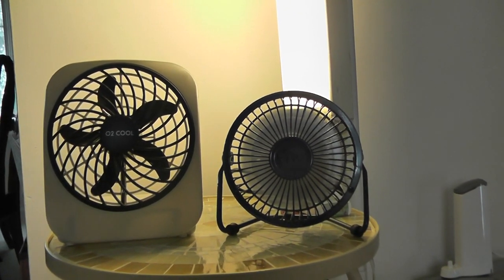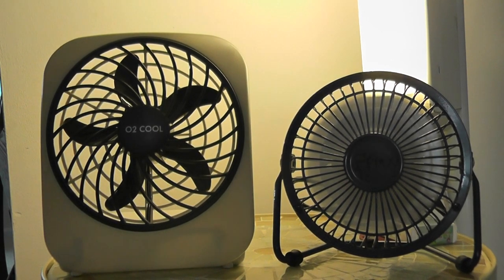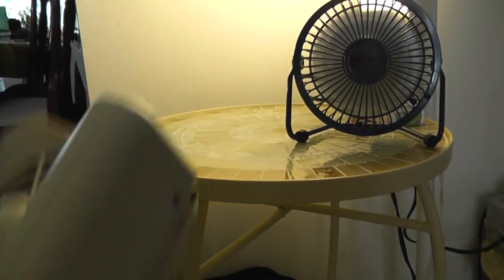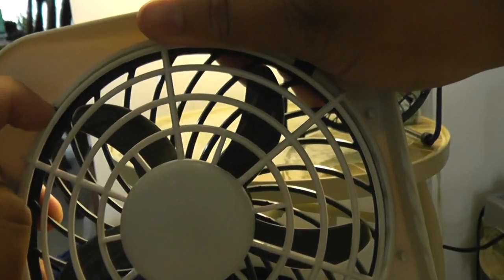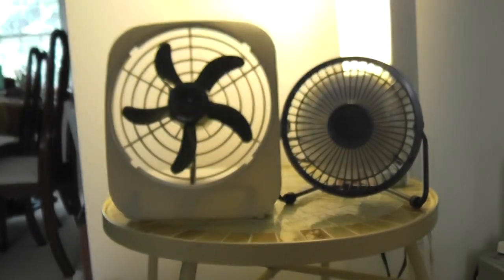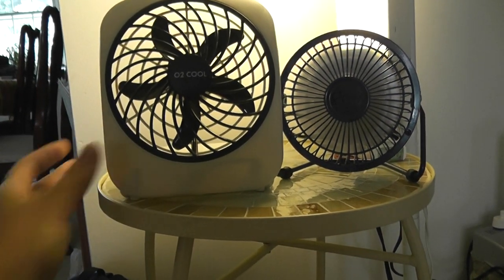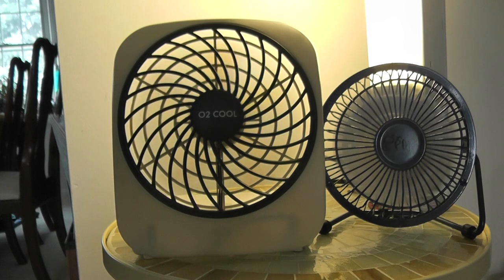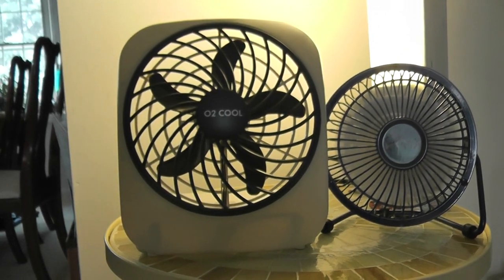O2 Cool 5" Portable Battery Box Fan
Update: On September 9, 2019 I no longer have this fan after giving it to a friend at school who needed a fan. I bought this fan at a yard sale in 2011 and I still use the same batteries in it. I am trying to get an ac adaptor for this fan as well and  this uses two d style batteries. . I also have a video of a bigger o2 cool fan as well.